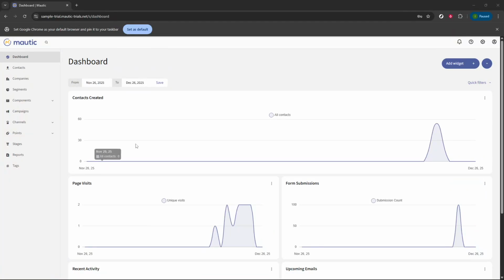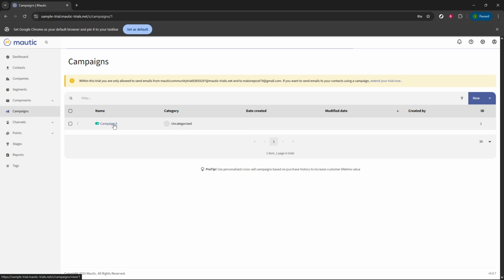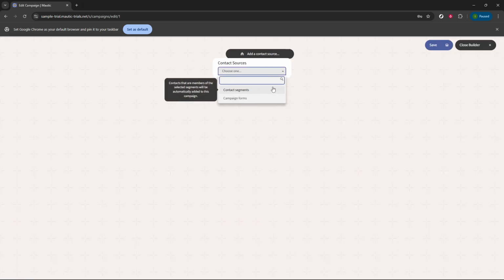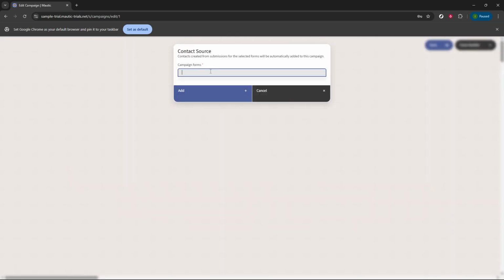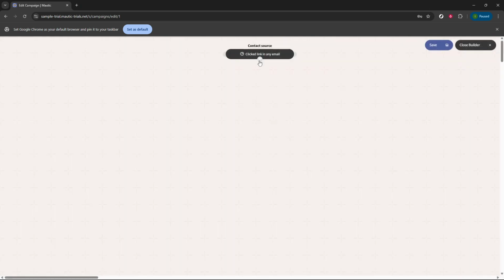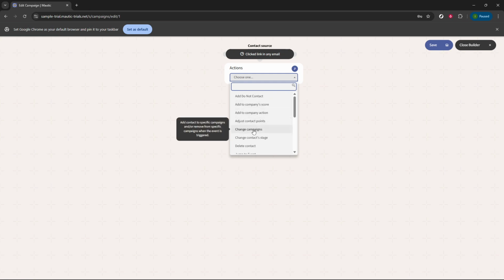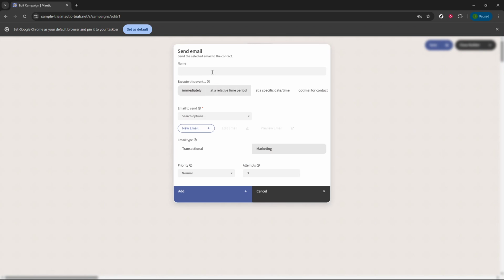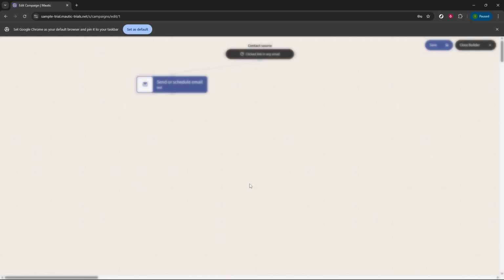How To Set Up Actions In Mautic (Working 2026)